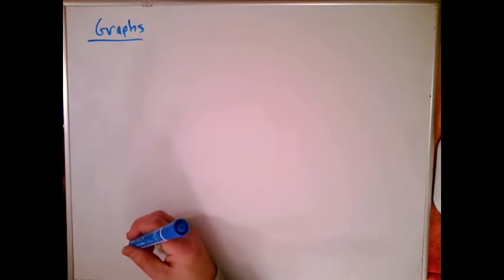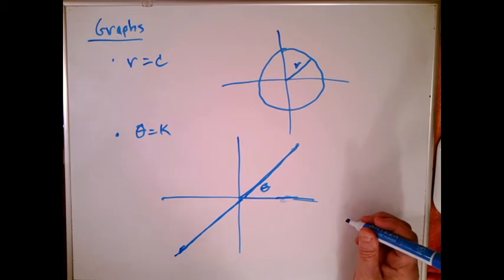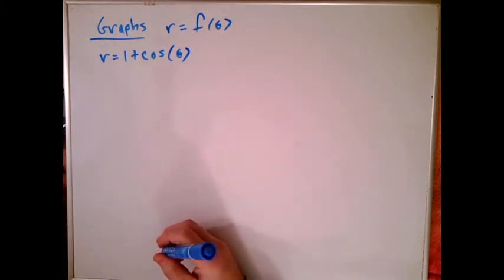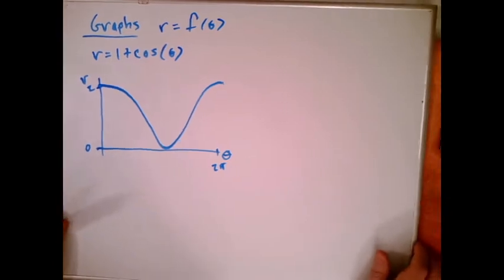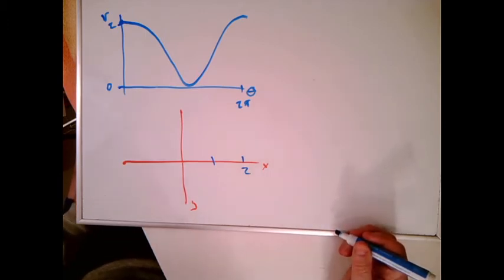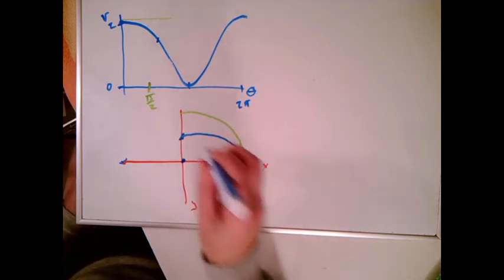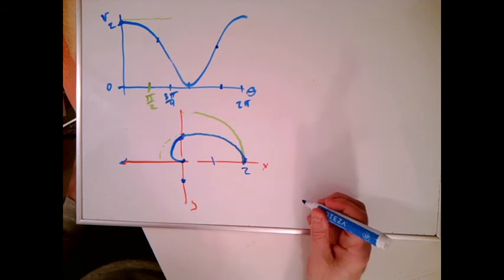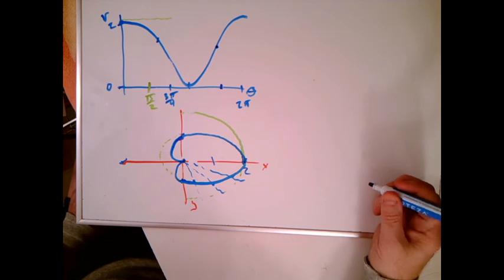OurThreeBasicFirstPolarGraphs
We graph circles, lines through the origin, and a cardioid